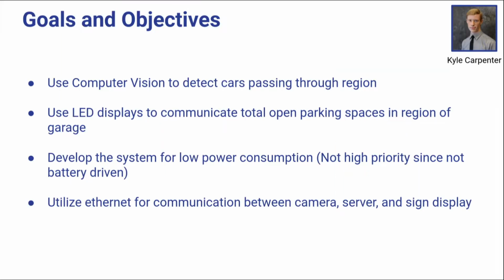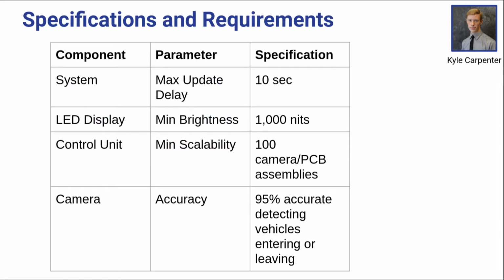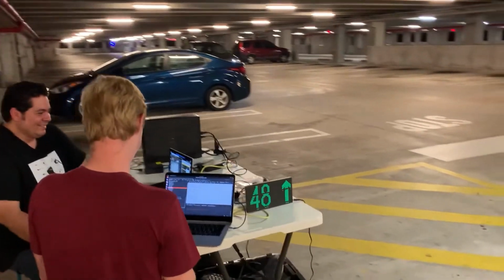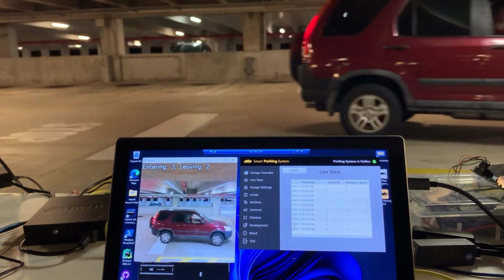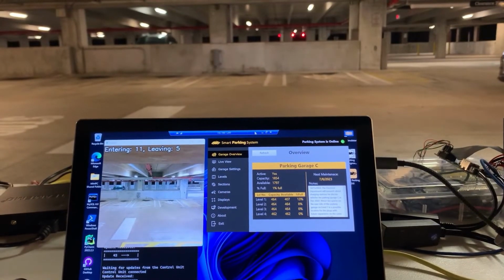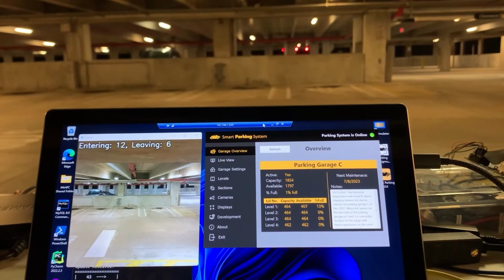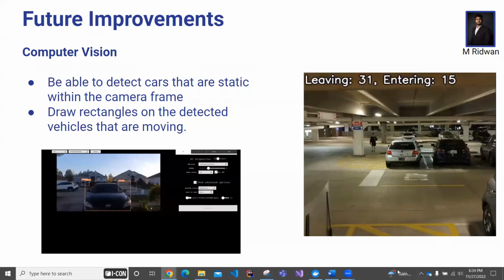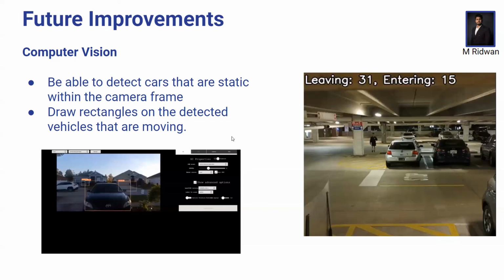Group B - Smart Parking Garage System - Final Demo Video